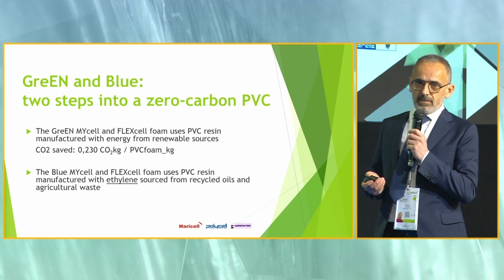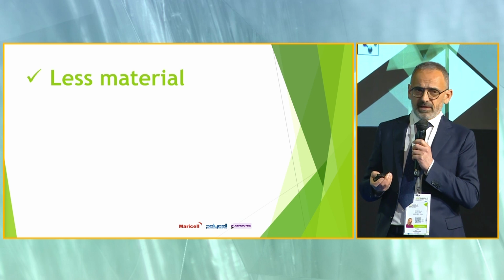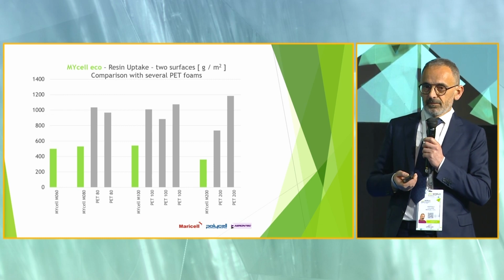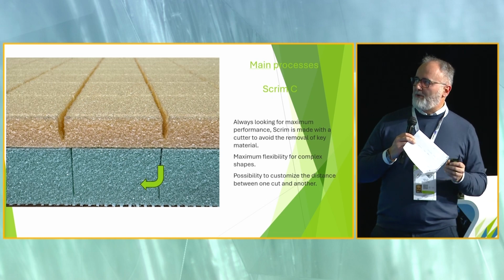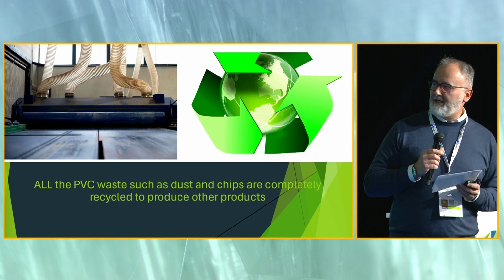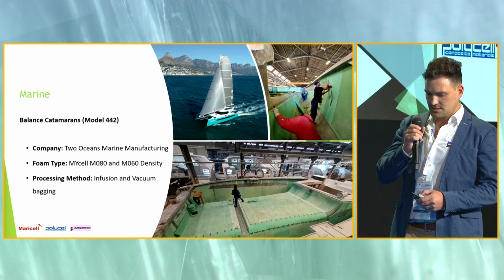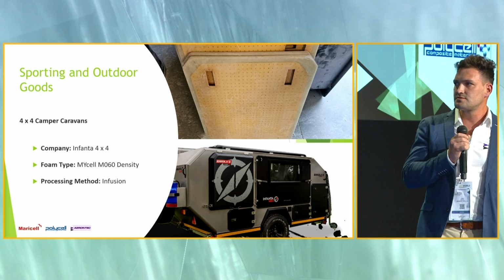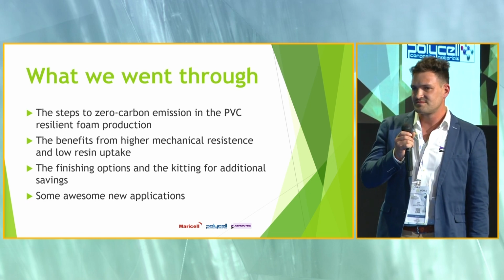POLYCELL SRL: MYcell Eco: A Future For PVC Structural Core, Sustainability and Higher Performances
A JEC World 2024 Composites Exchange by VON ROLL MANAGEMENT AG

VonRoll presents the benefits of new materials in various markets (Aerospace, Automotive and Industrial), based on the formulation of new resin systems with multifunctional characteristics. The presentation shows how the use of selected fillers and manufacturing concepts resulted in new products with improved fire resistance, thermal and electrical conductivity or in variation of electromagnetic characteristics. A special focus is given to the role of Mica that thanks to its excellent fire barrier performance is used in new applications such as for battery protection in transportation application.

A Composites Exchange hosted by Fiorenzo LENZI, Global Business Development Manager - Von Roll Management AG